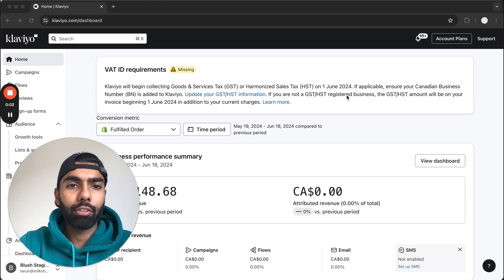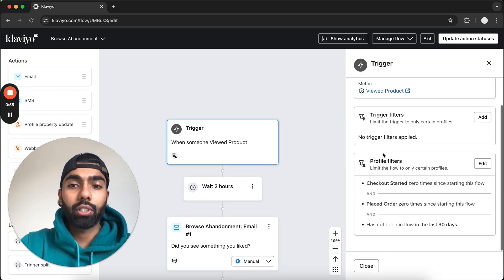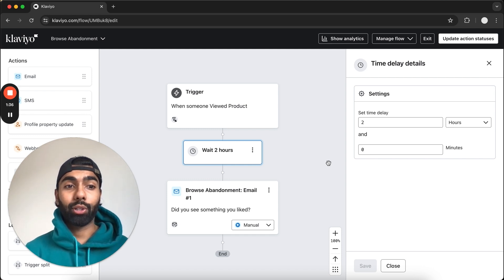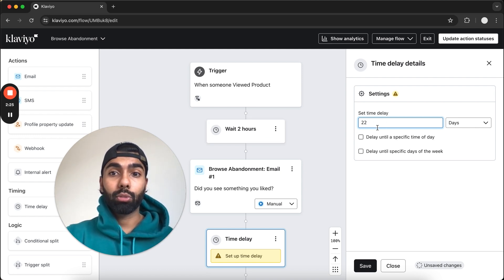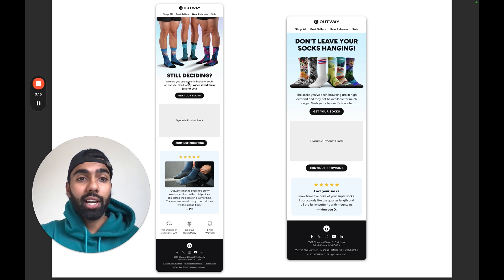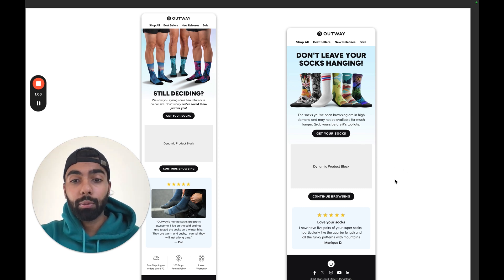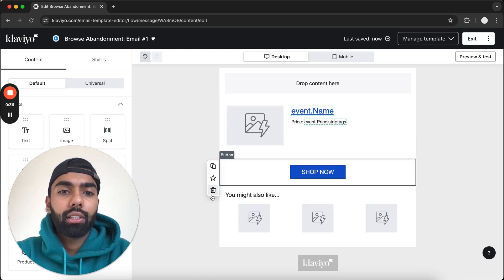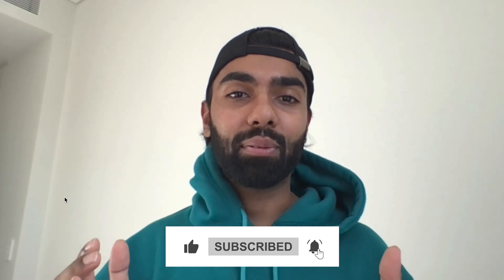Klaviyo Tutorial: How to Build a Browse Abandonment Flow 2024 (Step by Step)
This includes 26 essential email flows and how we generate 10%+ popup conversion rates for ecommerce brands.

Are you an ecommerce brand owner? Book in your Free Email Marketing Audit call

In this video, Tarun goes through the exact step-by-step process on how we create a high converting Browse Abandonment flow on Klaviyo.